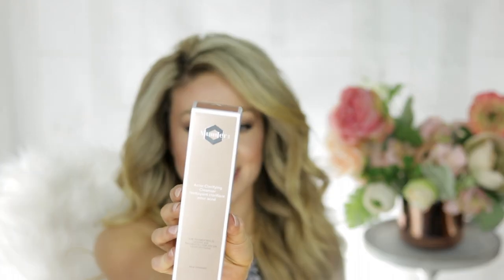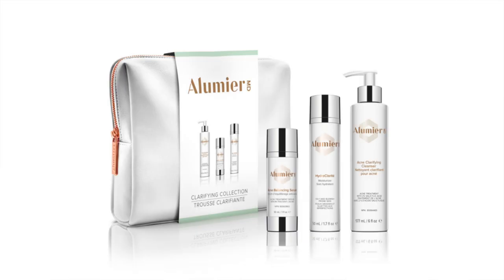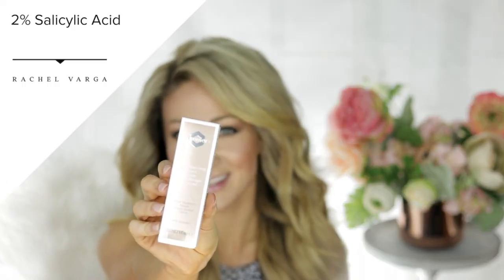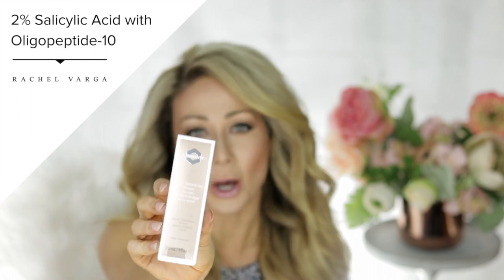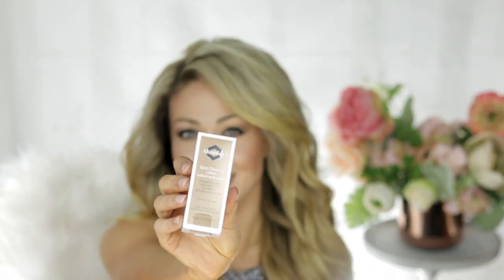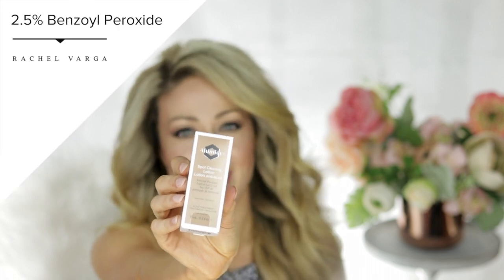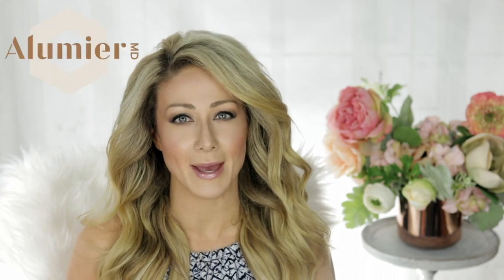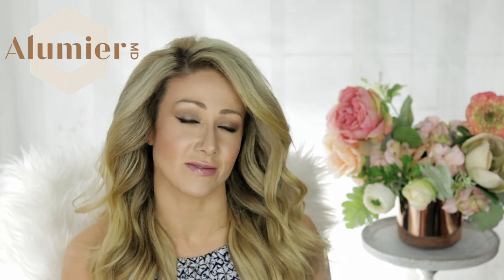What are the active ingredients in the Alumier MD Acne Routine?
Why is the Alumier MD Acne line so awesome? I talk about the active ingredients which are the reasons why I trust the Alumier MD Acne Line up!

Trust clean science that gives results.

Did you know that salicylic acid, oligopeptide-10, and benzoyl peroxide are the heaviest hitting active ingredients in this line up?

Expertise in advanced anti-aging treatments including:
Xeomin/Botox/Dysport
Dermal Fillers (Belotero/Juvederm/Restylane)
Coolsculpting